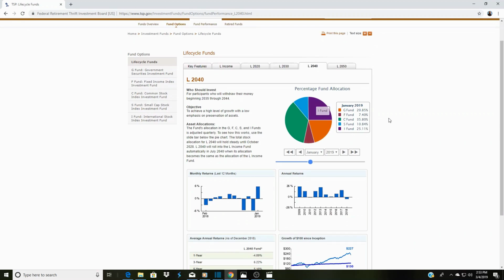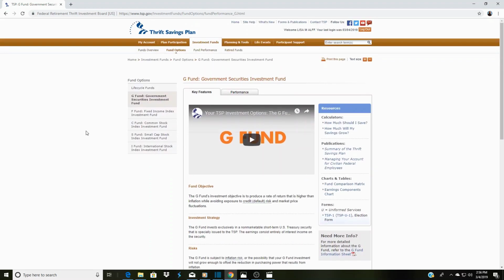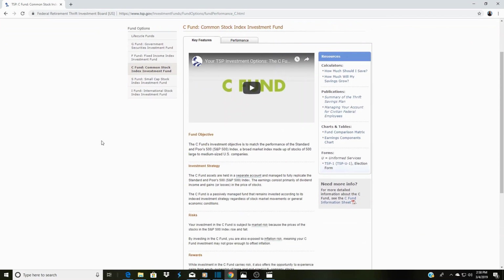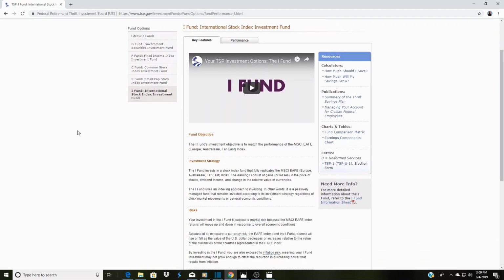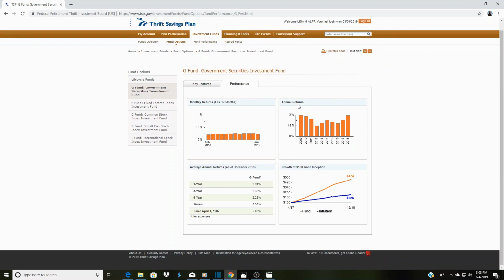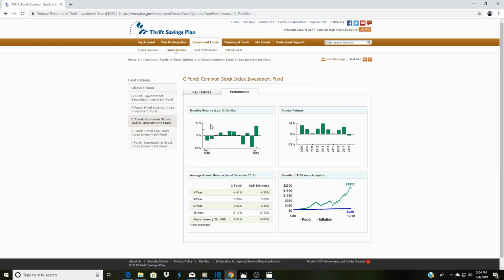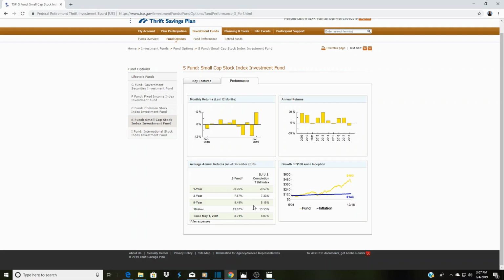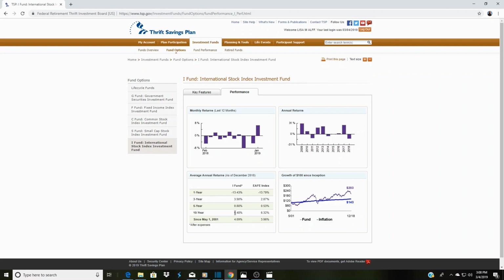Thrift Savings Plan (TSP) for beginners | Investment Choices Part 2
This video is part 2 in a series on the Thrift Savings Plan or TSP plan.  In this video we go through the five different investment choices available in the TSP plan on the TSP website.  I also tell you why you want to avoid the L funds that are available in the plan.